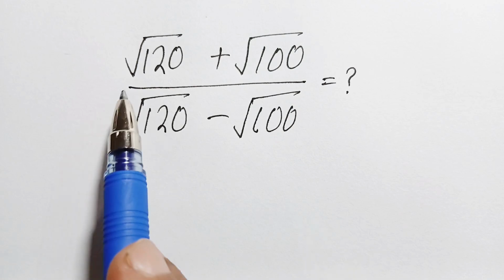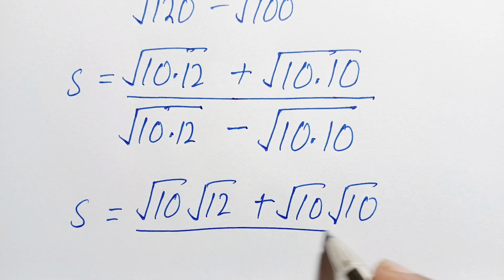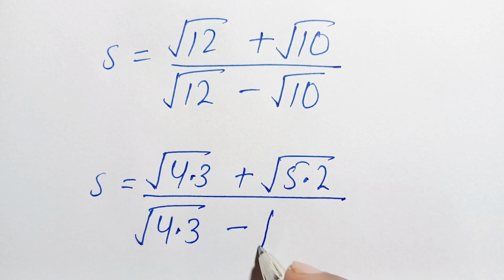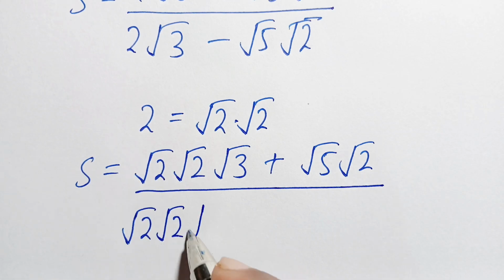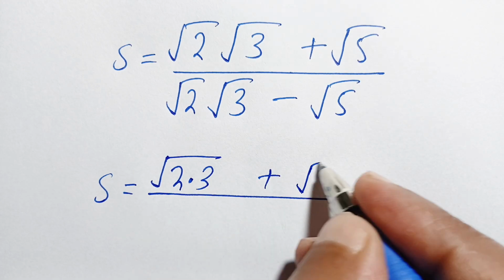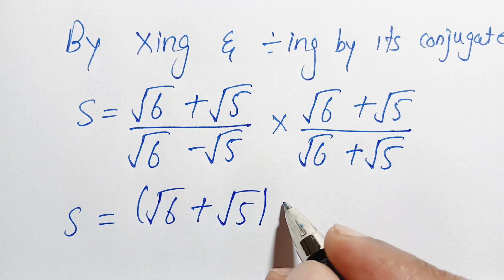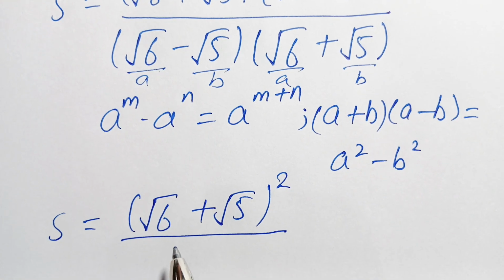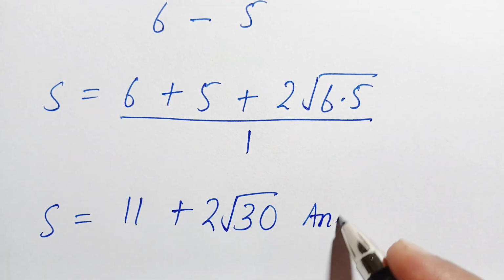Brazil | Can you simplify this? | Nice Square Root Simplification Problem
Harvard University
Oxford University
Cambridge University
Ivy League Schools

math problem
algebra 2

Olympiad Algebra
olympiad preparation
international olympiad maths
olympiad mathematics
international olympiads
international maths olympiad
olympiad
mathematics
math olympiad
olympiad mathematics
math olympiad
maths olympiad
olympiad math
maths trick
olympiad
maths olympiad
olympiad mathematics
math olympiad
mathematical olympiad
olympiad math
maths
Brazil Maths Olympiad Question